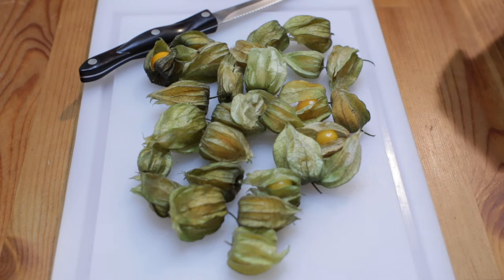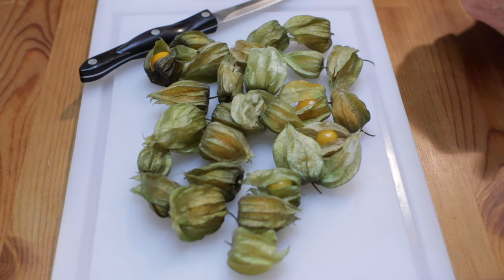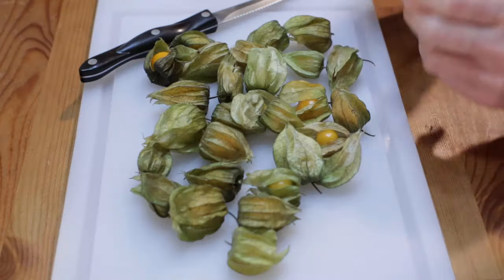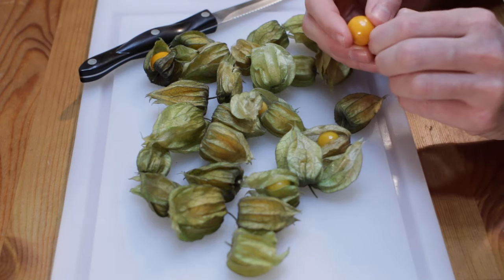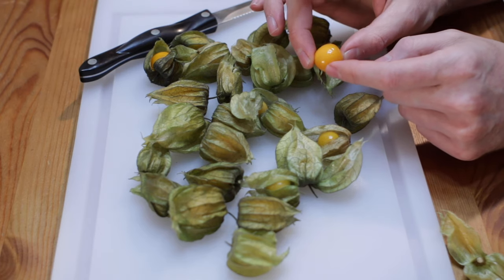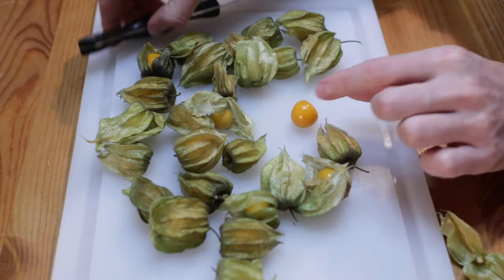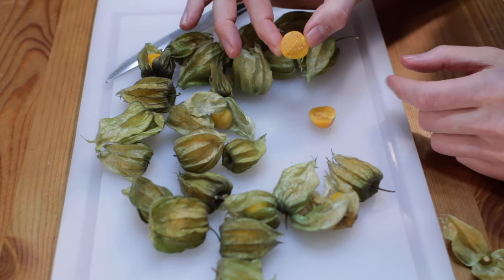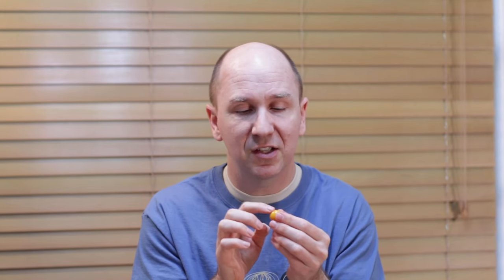How to eat Goldenberry | What does a Golden berry Taste like (Cape gooseberry)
In this episode of In the Kitchen with Matt, I will show you how to eat a Golden berry. What does a goldenberry taste like? I will do a taste test as well. What is a golden berry? The Physalis peruviana, aka, Cape gooseberry, goldenberry, ground cherry, and physalis is an orangish berry that grows inside a papery like a calyx. It is a member of the nightshade family and is related to the tomatillo.

Where does a golden berry grow? They are native to the mountain slopes of Peru and Chile, Ecuador, Colombia, and Brazil, but are cultivated all around the world in places like Australia, China, India, Malaysia, England, New Zealand, and the Philippines.

What can I do with it? They can be eaten fresh as long as they are ripe (no green on them) or made into fruit-based sauces, compotes, pies, jellies, jams, preserves, puddings, ice cream, etc. They can also be dried.

How do golden berries taste? They are slightly tart slightly sweet, and taste kind of like a mix between a pineapple, mango, and a tomato. They are really good!

Video Production Gear I use:
OBS Studio